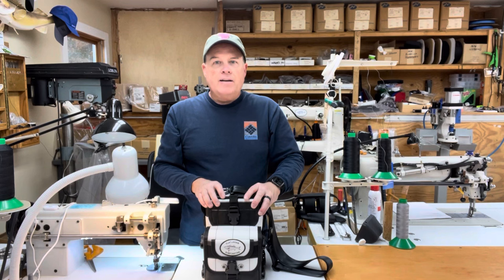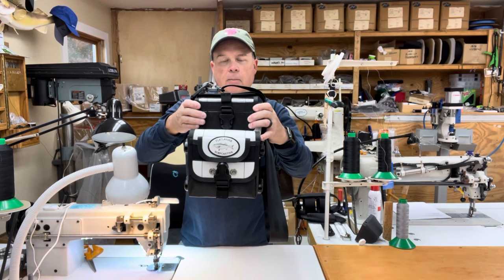Flatlander Surfcasting Overview: 2-Tube Hi-Lo Bag